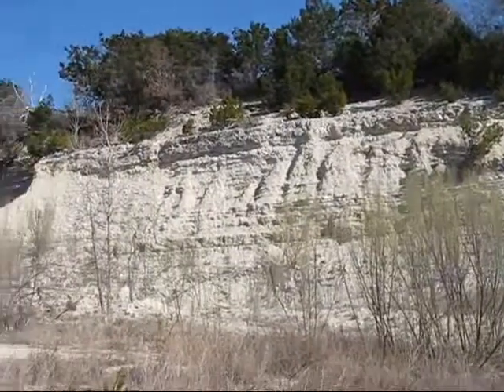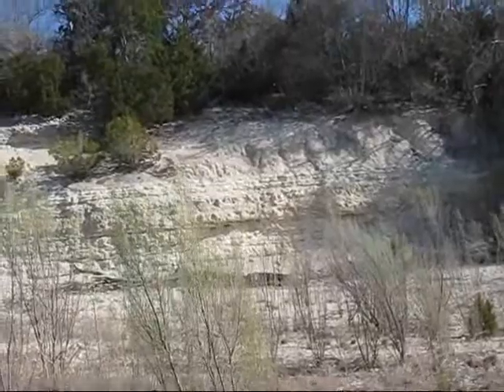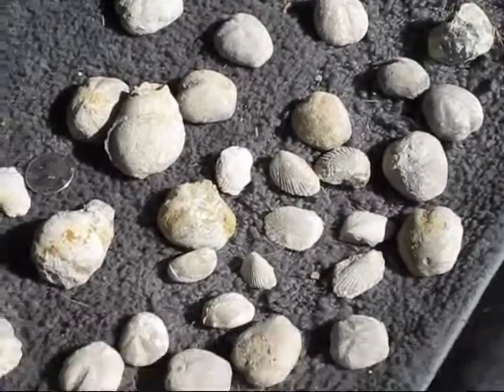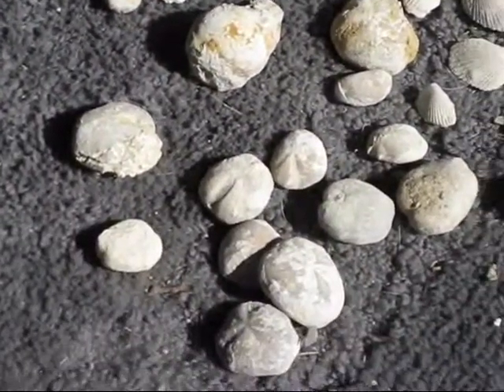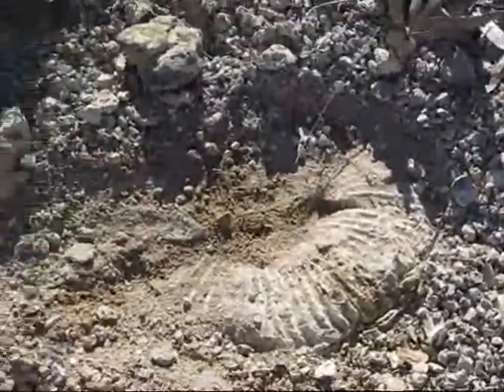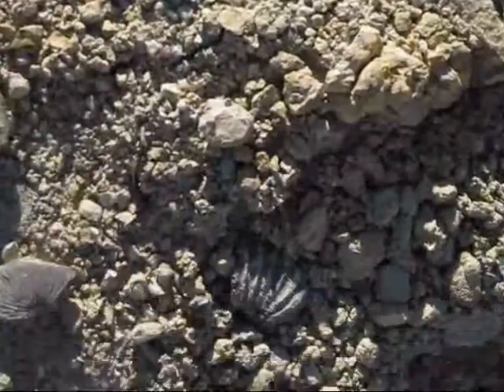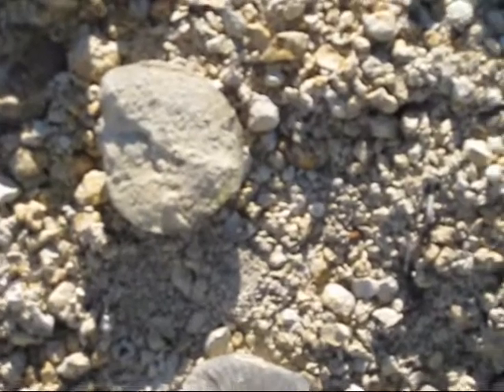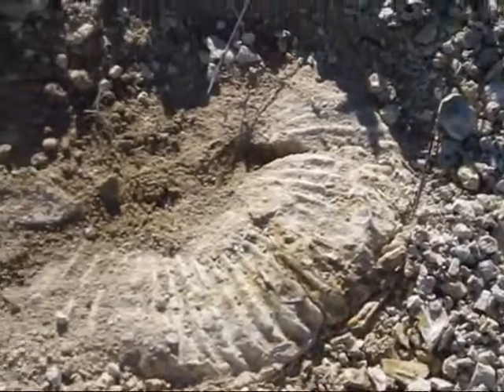ammonites,clams and heart urchins.wmv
More fun with Ammonites